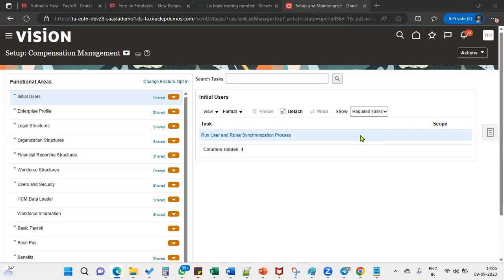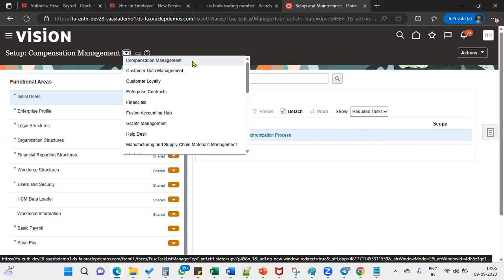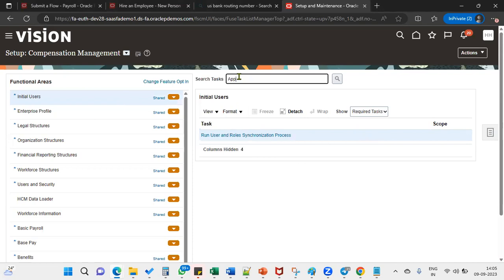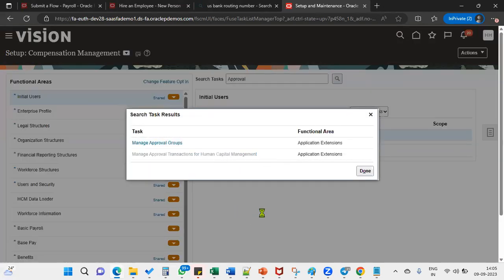Oracle Fusion HCM Approval | Supervisor Hierarchy | Emp & Manager Hierarchy | Approvals | Placement